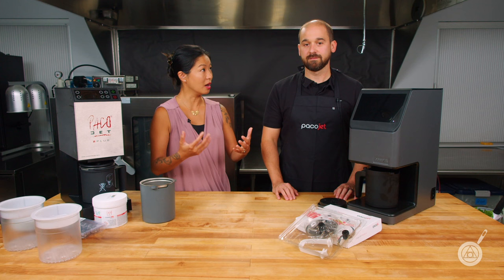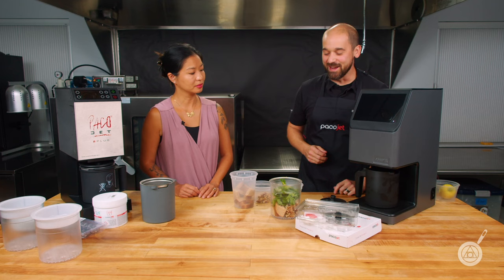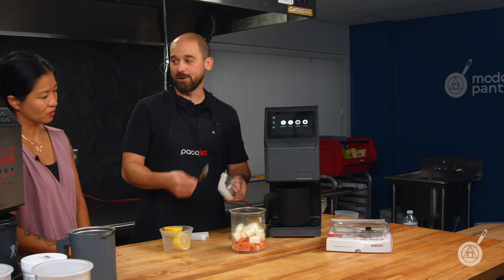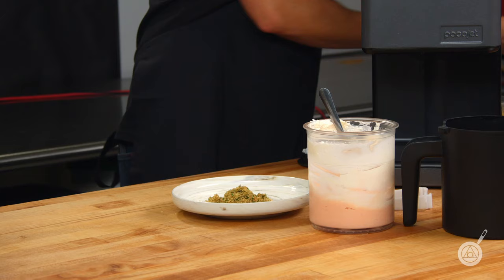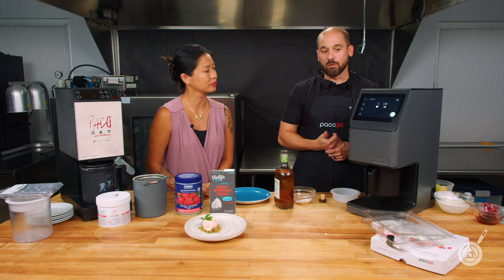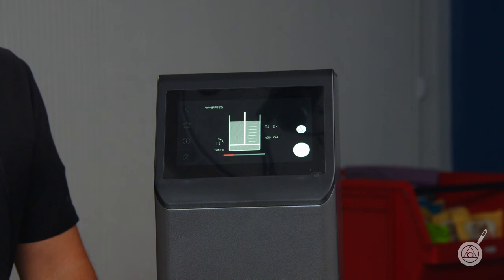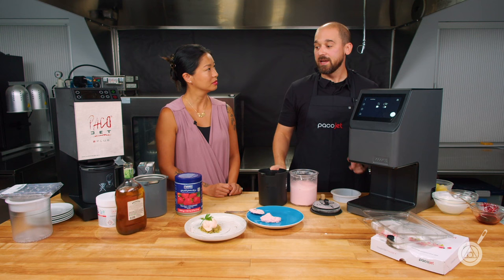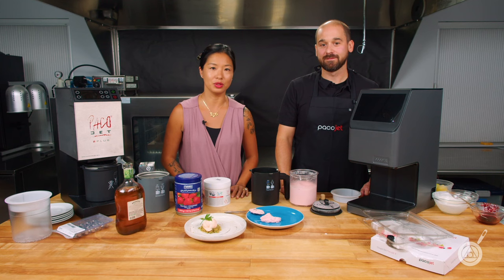Pacojet 4, Fresh Foods in the Pacojet 4. WTF - Ep. 347 pt2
Introducing the new Pacojet 4! Join Janie and special guest Jeff Bignell from Pacojet as we show off the new Pacojet 4 and all of its new features! Check it out on this week's episode of WTF!

Chapters:
0:00 Intros
0:12 Pacojet 4 Demo: Coupe Set - gremolata
5:40 Pacojet 4 Demo: Coupe set - salmon mousse
8:57 Pacojet 4 Demo: Saving and Loading Recipes
10:20 Pacojet 4 Demo: Whipping Disc - Dairy Free Strawberry Banana Rum Whipped Cream
17:20 Pacojet Accessories: Compatibility and Upgrades for the Pacojet 4

Recipe Links:
Dairy Free Pistachio Gelato

Product Links:
Pacojet 4